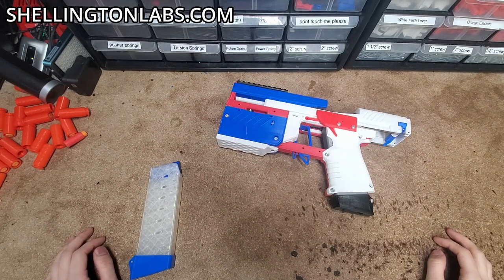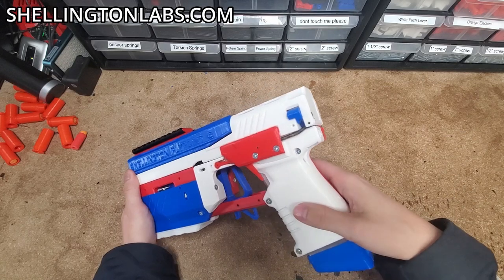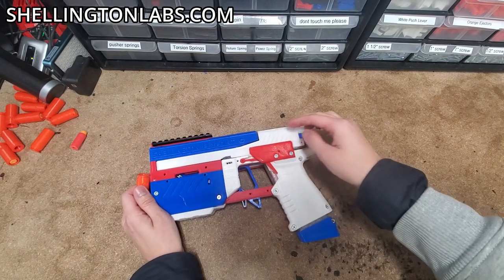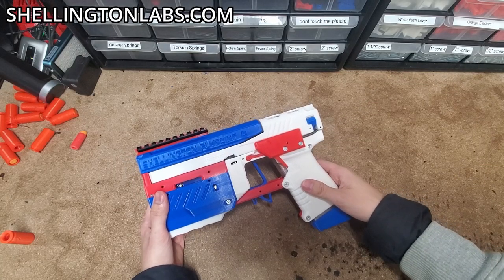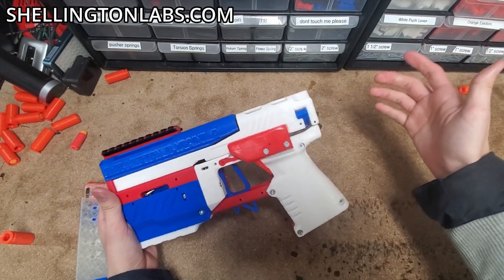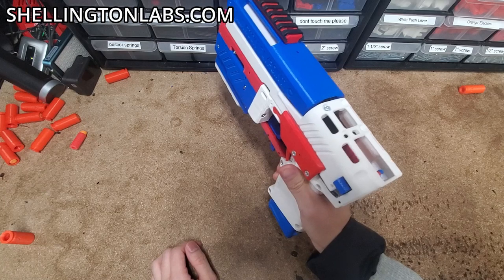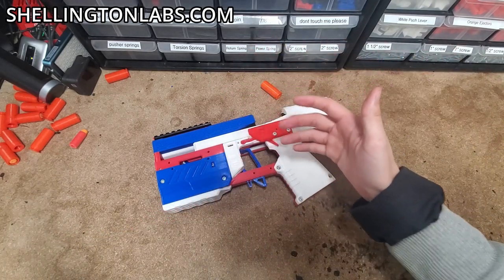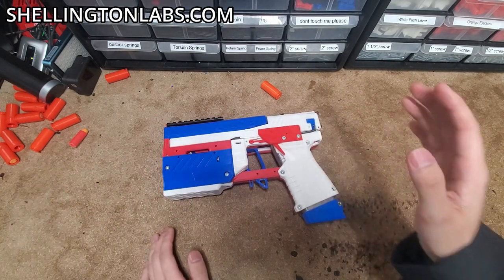Advanced Flypoint Tutorial - Shellington Labs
Content
0:00 Unjamming the blaster intro
0:18 Jam type #1
0:54 How to fix jam type 1
1:15 Jam fixed test diagnostic
1:28 Jam type #2
1:54 Jam #2 explanation
2:15 more nerdy explanations
2:20 How to fix Jam Type 2
2:30 General way to fix both jam types
3:03 Last resort jam fix Technique
3:25 Last resort fix - variation
4:19 Mic rant
4:38 Advanced Slide Lock Techs
4:53 Typical slide lock motion
5:14 Slide drop variant 1
5:38 Demo at speed
5:48 More slide drop ranting
6:03 one handed tech variation
6:25 Conclusion
6:45 Too many jams
7:20 Just chatting end